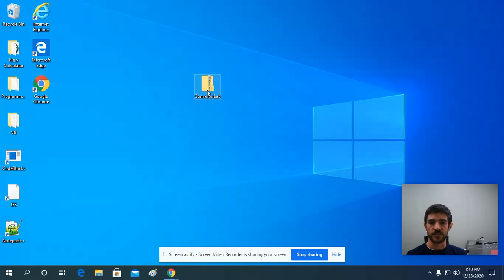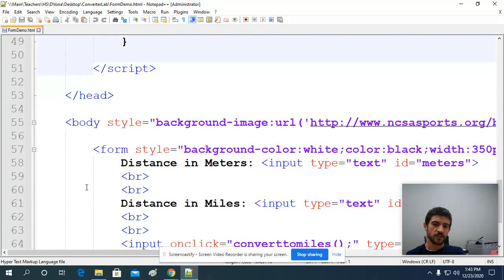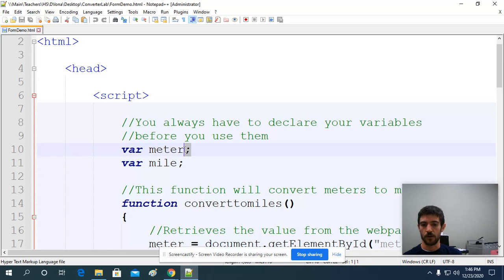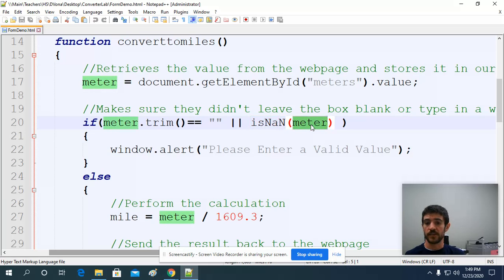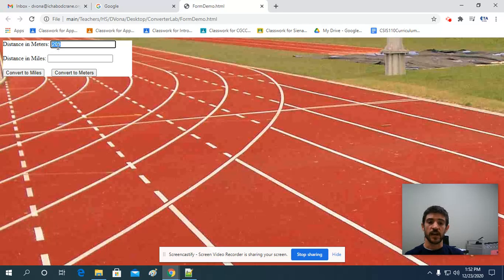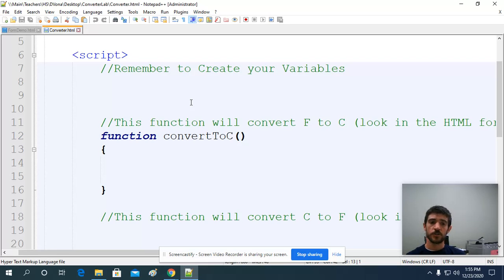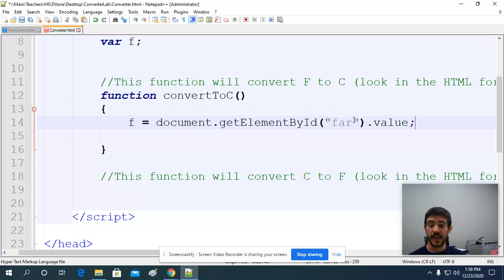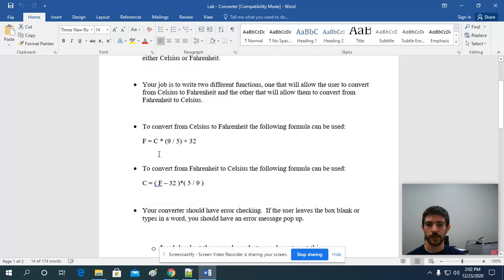JavaScript Converter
Using JavaScript to perform conversions and displaying them to the screen